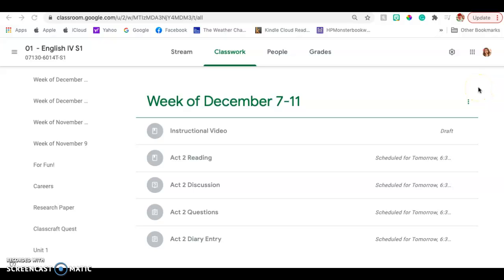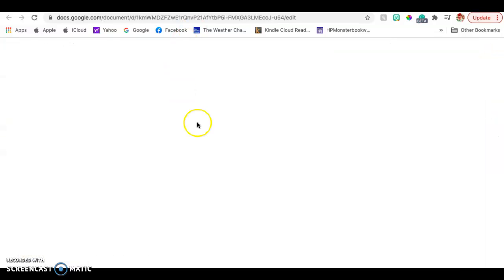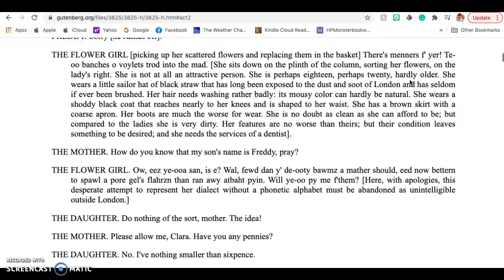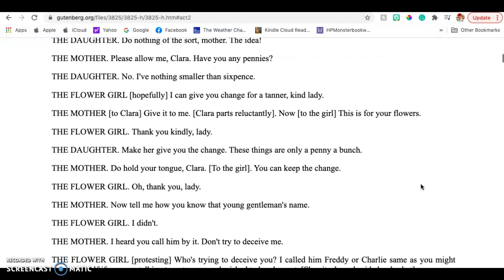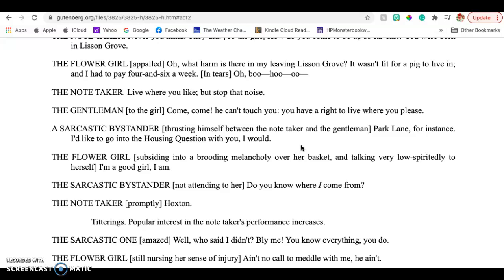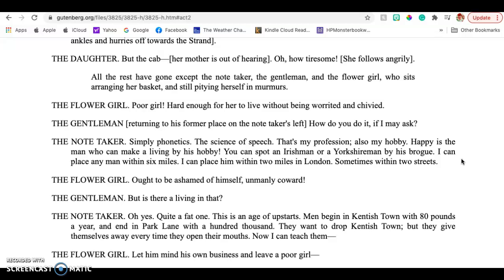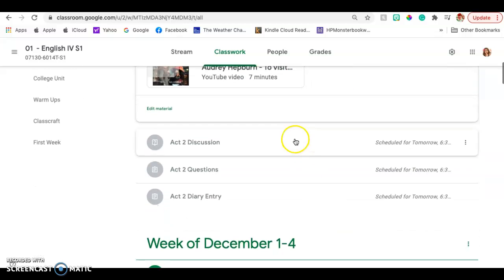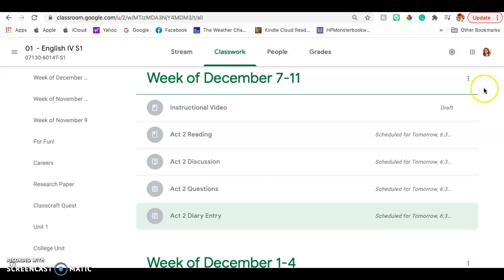English 4 12/7-12/11